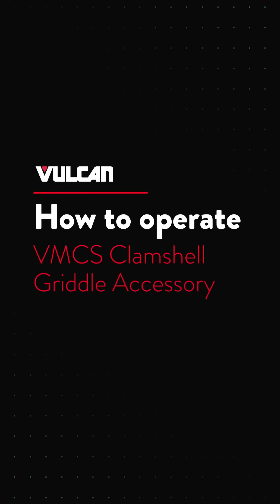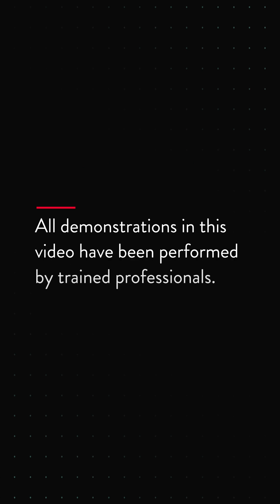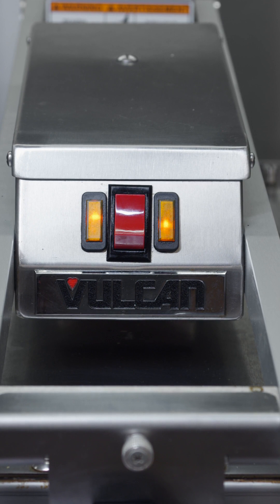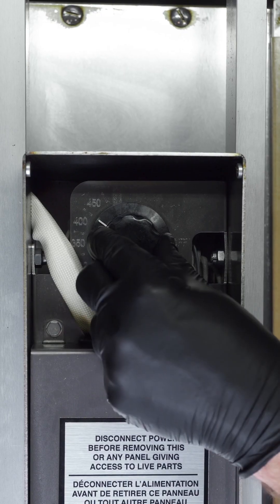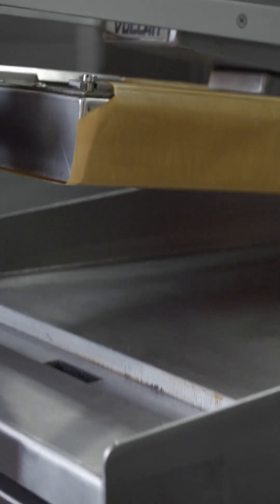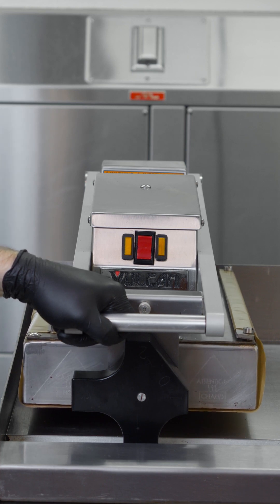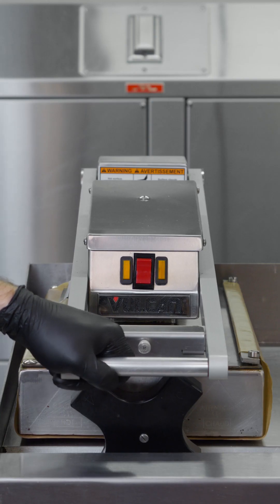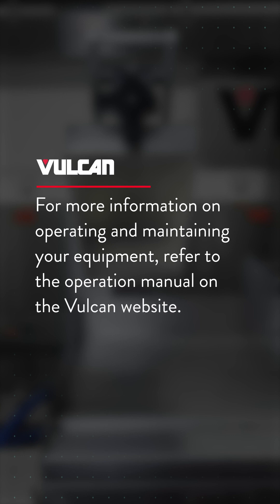How To Use The Vulcan VMCS Clamshell Griddle Accessory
Even the most experienced griddle master can find that using a clamshell griddle accessory can be a major advantage in consistent results in about half the time.

In order to reap the benefits of cooking with a griddle clamshell, you need to familiarize yourself with how to setup and adjust for your menu, and follow protocols to prevent issues or injury.

In this video, we cover the following topics for using the VMCS Clamshell Griddle Accessory that can be matched to Vulcan's VCCG, 900RX, MSA, HEG, and RRE Series Griddles.

[0:12] Free Hobart Service New Equipment Checkout
[0:45] Before First Use of VMCS Clamshell Cooking Plate
[1:03] Clamshell Griddle Controls
           [1:28] Setting the Temperature
           [1:41] Reset the High Limit Switch
[2:11] Seasoning The Clamshell Cooking Plate
[2:29] How To Adjust The Plate Gap
     If you find need to cook various products of different thicknesses for your menu, the Rotary Gap Adjustment Accessory (GADJUST-ROTARY) can be ordered and field installed to replace the standard Plate Gap Adjustment Bracket.
[3:17] Cooking Tips
[3:49] Raising & Lowering the Clamshell Cooking Plate
[4:15] Shutting Down (End of Day or Between Shifts)

to further learn how to use, clean and maintain your clamshell griddle accessory for maximum performance.